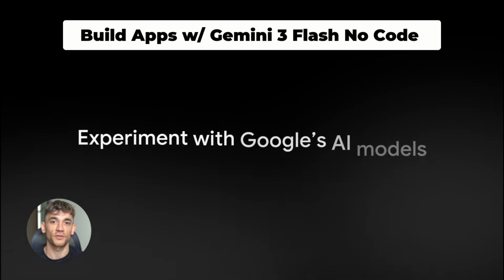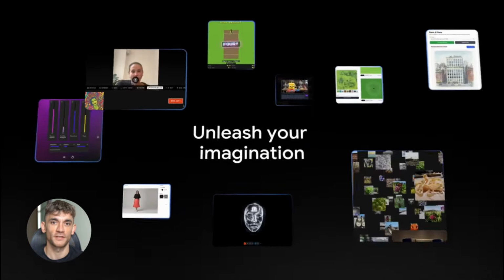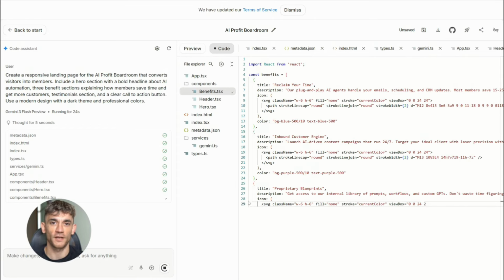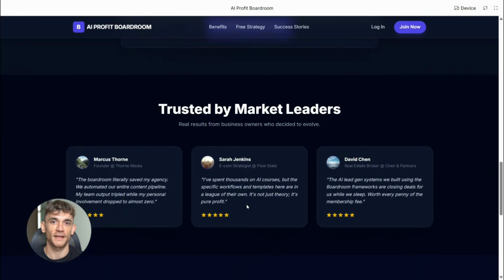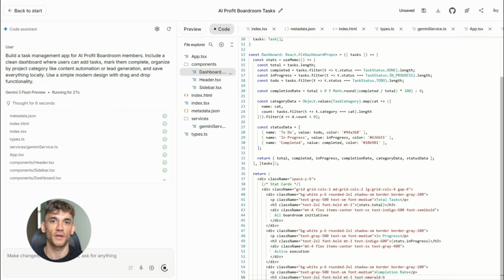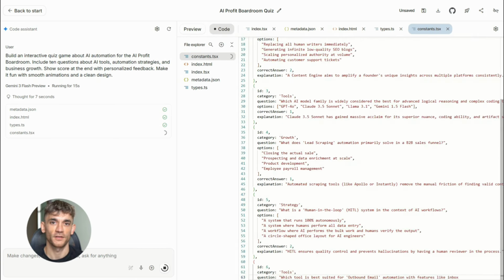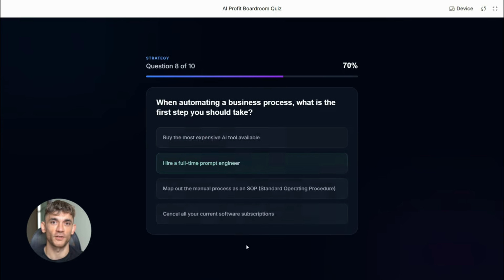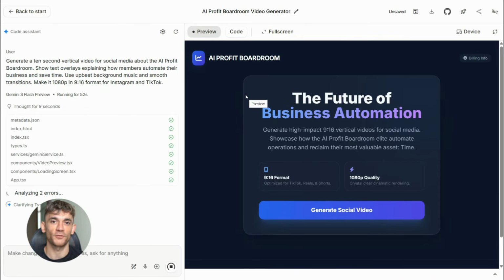Build Websites, Apps & Games With Google AI Studio NOW!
🚨 Build Full Apps, Games & Landing Pages With Google AI Studio – No Code Needed!

In this video, I reveal how to use Google AI Studio and Gemini 3 Flash to build full-stack web apps, interactive games, landing pages, and even videos – WITHOUT writing a single line of code.

Whether you're a business owner, marketer, or entrepreneur, this is how you automate your business, scale faster, and save thousands on development.

⚡ What You'll Learn:
✅ How Google AI Studio builds landing pages in seconds
✅ How to create apps and games using just text prompts
✅ The power of Gemini 3 Flash (faster + cheaper AI)
✅ How to generate real video ads using AI
✅ Why developers should be very worried